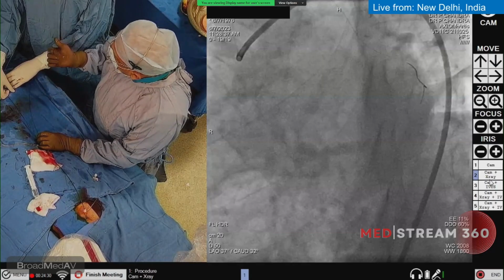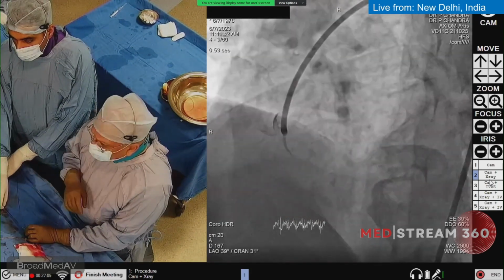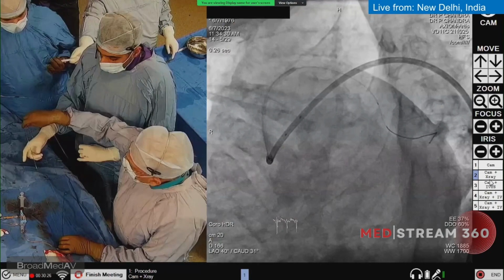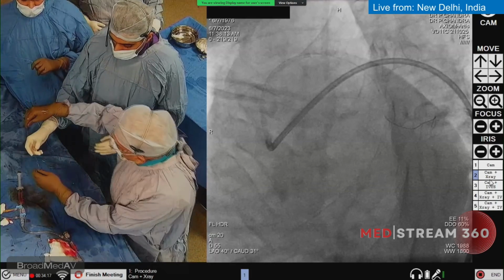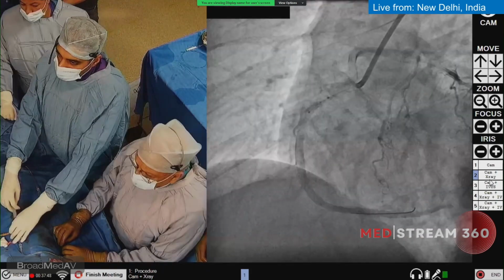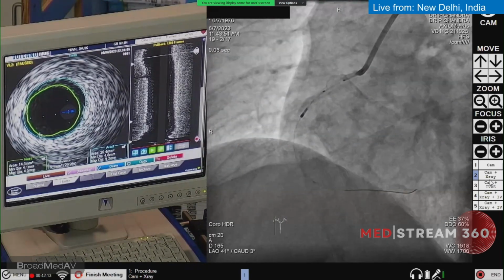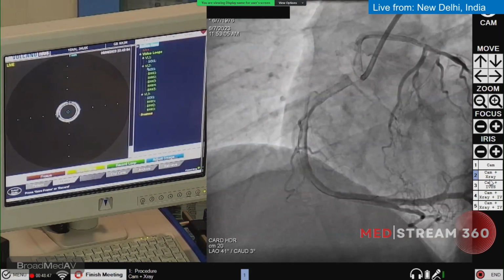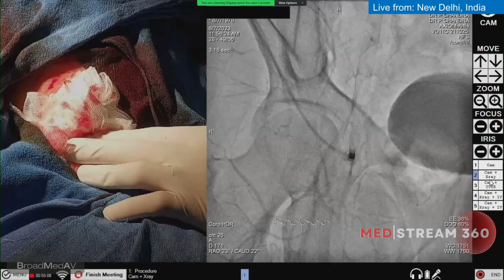IVUS-Guided PCI For LMA Lesion At Bifurcation And RCA Using Cutting Balloon